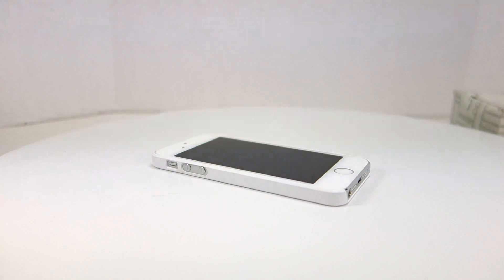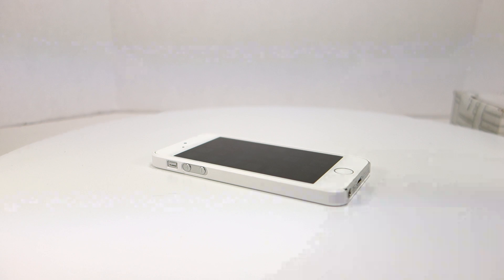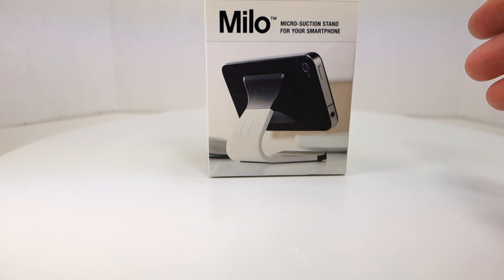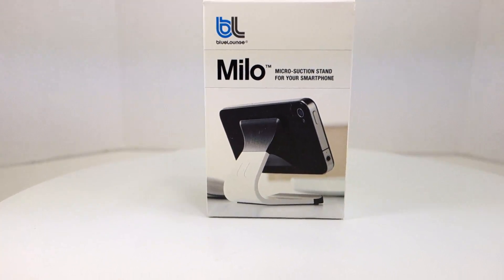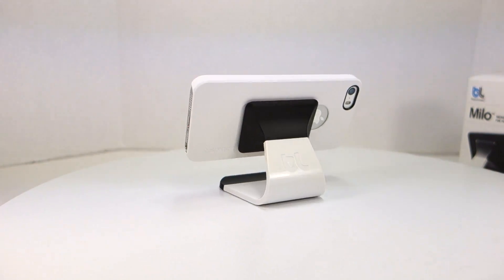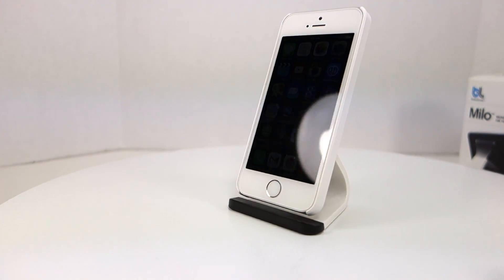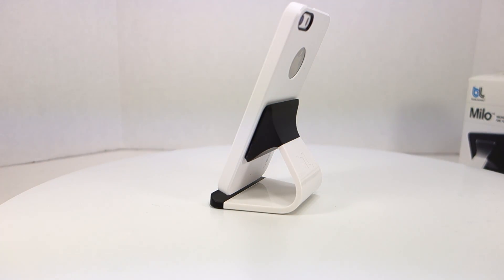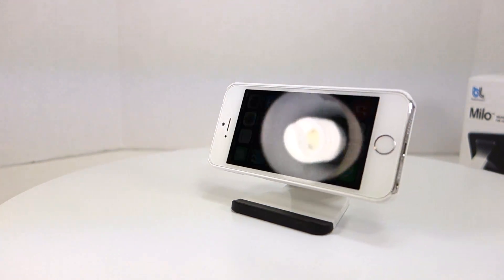Iphone 5S stand review - The Milo by Bluelounge (suitable for any smart phone actually)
Today I review a innovative stand solution suitable for just about any type of phone.  The Milo by Bluelounge uses micro suction technology to firmly secure your stand in place and to hold your phone.